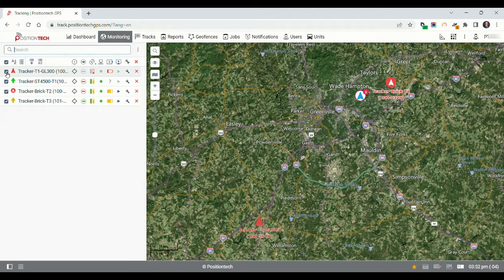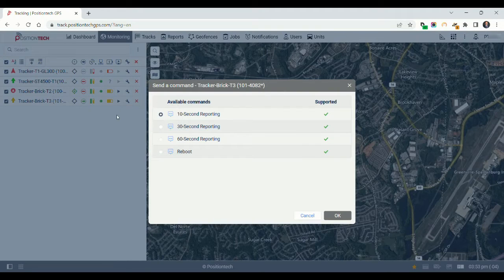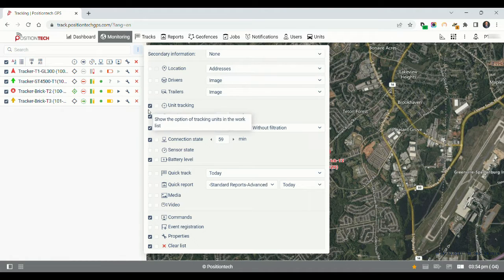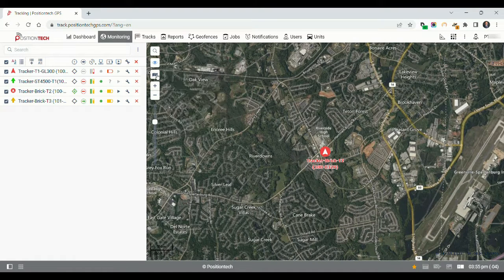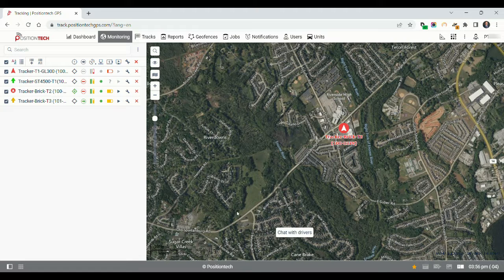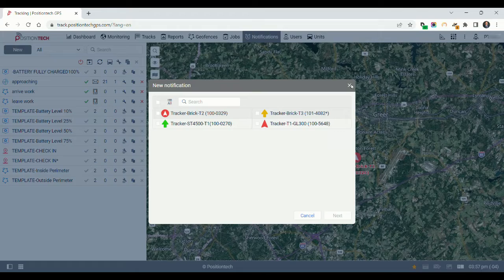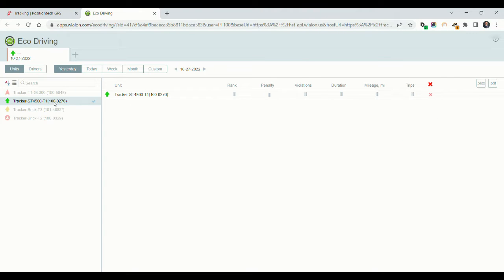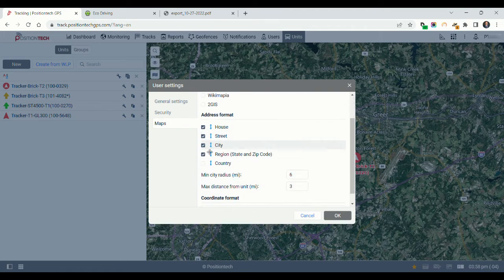PositionTech GPS Platform Overview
This video is an overview of the PositionTech GPS platfrom. The video will cover features, customizations and settings.